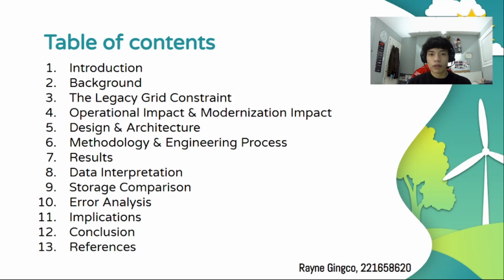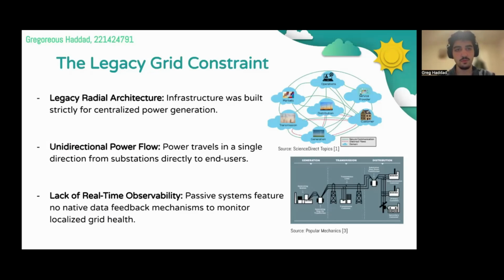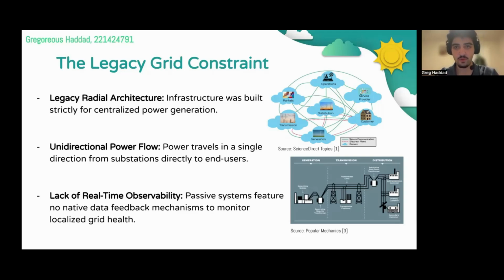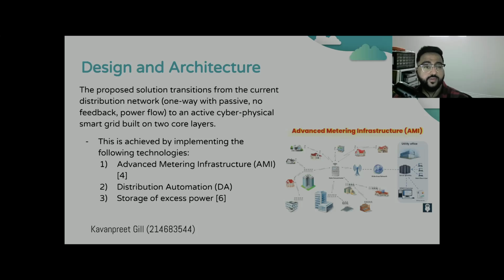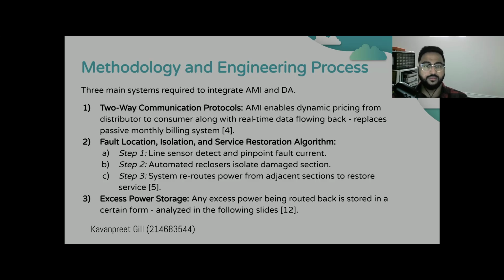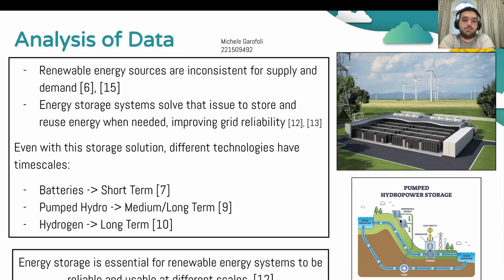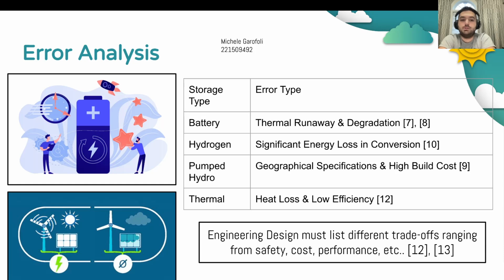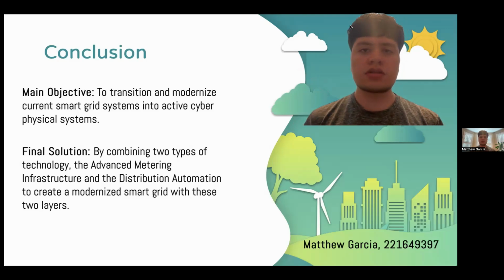ENG2003 Project 4 Video